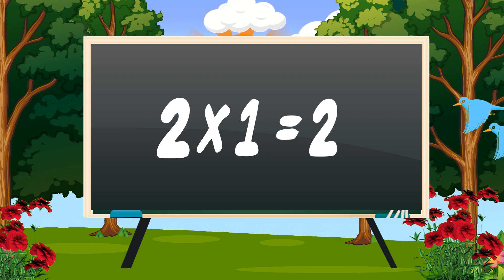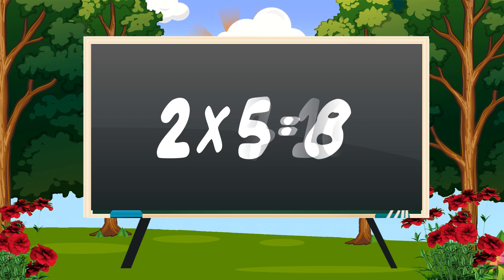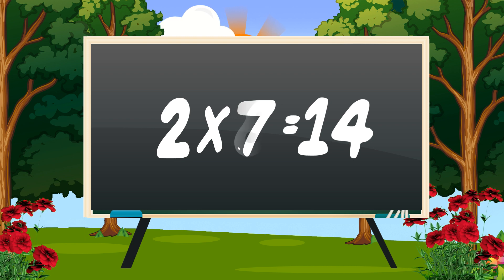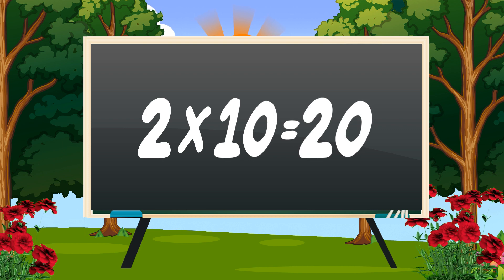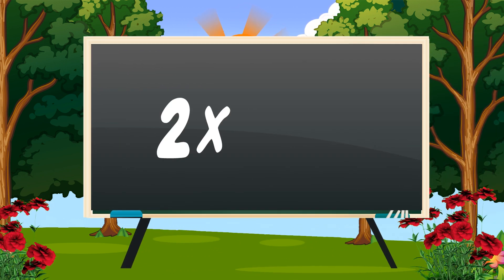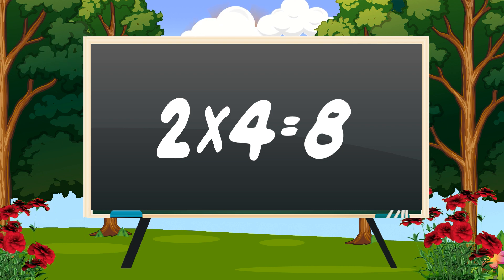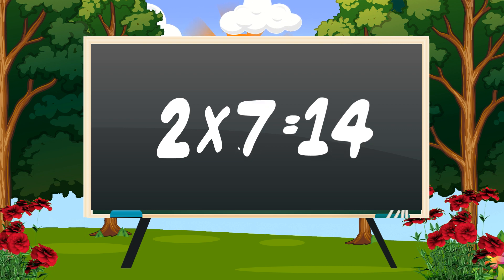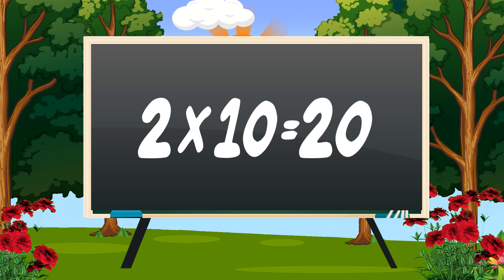Learn Multiplication Table of Two 2 x 2 = 2 | 2 Times Tables | Kidditube Channel